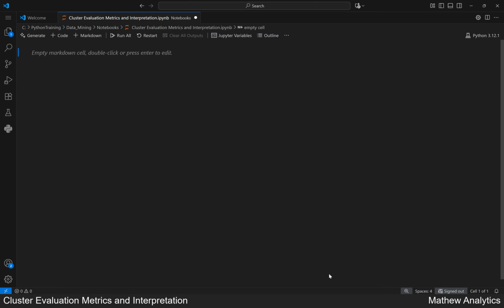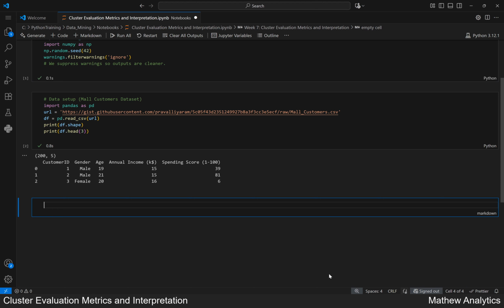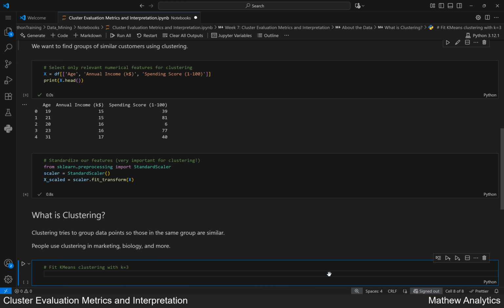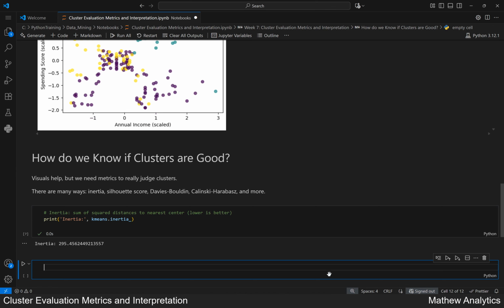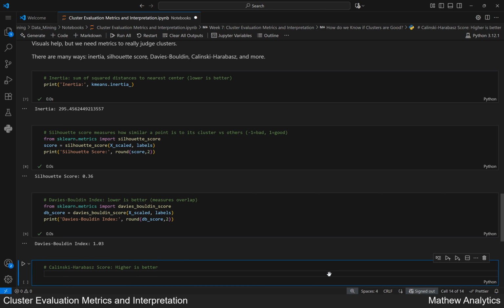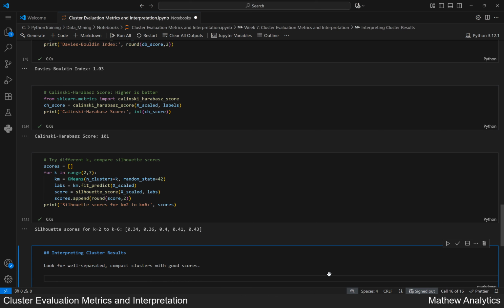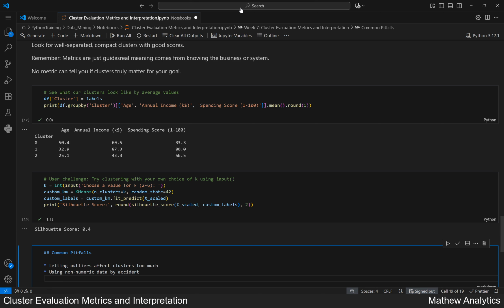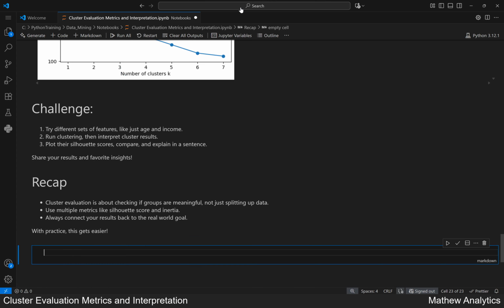Understanding 5 Key Cluster Evaluation Metrics for Effective Machine Learning Analysis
Learn how to evaluate and interpret clustering results using practical metrics and visualizations. This video guides you through preparing data, applying K-means clustering, and using key evaluation metrics like inertia, silhouette score, Davies-Bouldin index, and Calinski-Harabasz score. You will also see how to use the elbow method to select the optimal number of clusters and understand the real-world meaning behind your results.

Follow along with hands-on examples using the mall customers dataset. By the end, you will know how to check cluster quality, avoid common mistakes, and connect your findings to business goals. Practice with different features and cluster counts to deepen your understanding.

00:00 Introduction to cluster evaluation
00:18 Suppressing warnings and setting up
00:32 Loading the dataset
01:11 Data exploration and preparation
01:46 Feature selection for clustering
02:56 Data scaling and cleaning
03:46 What is clustering
04:09 Applying K-means clustering
04:48 Visualizing clusters
05:37 Evaluating clustering quality
06:05 Inertia metric explained
06:42 Silhouette score explained
07:28 Davies-Bouldin index
08:11 Calinski-Harabasz score
08:58 Comparing different cluster counts
09:15 Interpreting results
10:22 Common pitfalls in clustering
10:47 Elbow method for optimal clusters
13:47 Practice and challenges
14:13 Recap and next steps